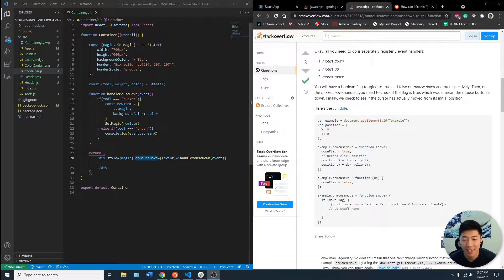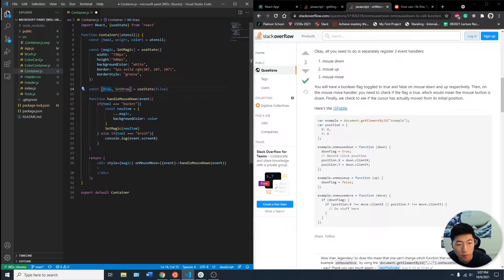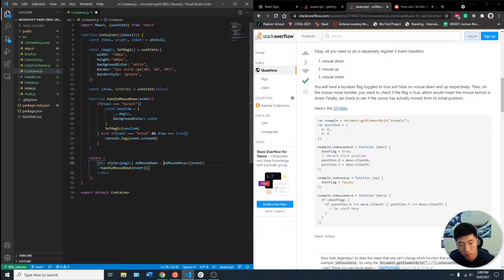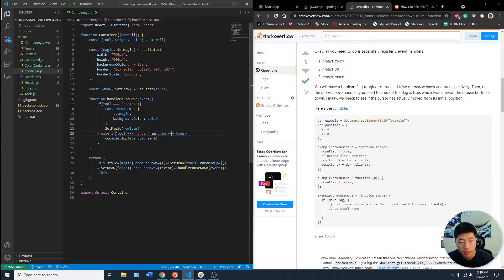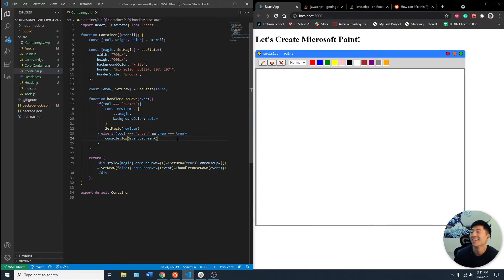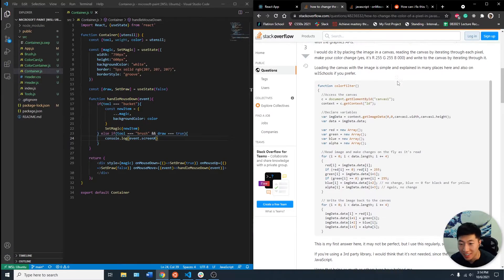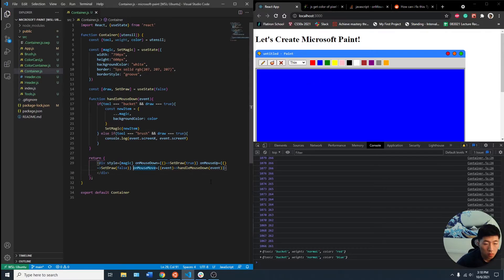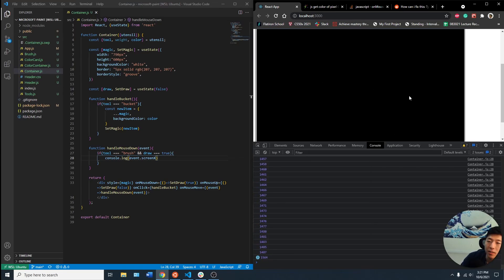Creating Microsoft Paint using React (7/7)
In this video, we will continue trying to get the brush to work! We start by making a new state to check whether the mouse is down (onMouseDown & onMouseUp events).